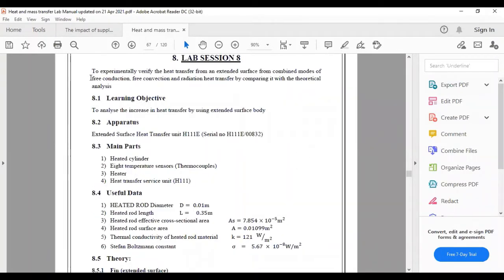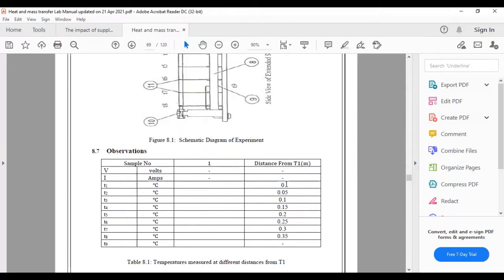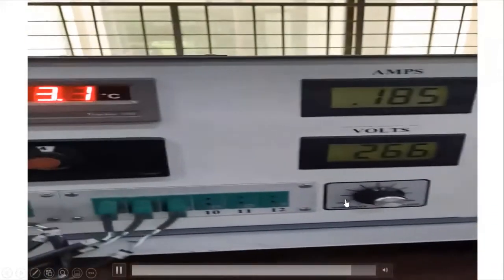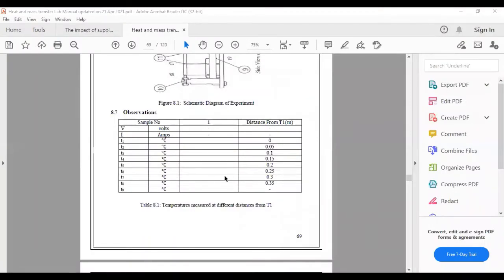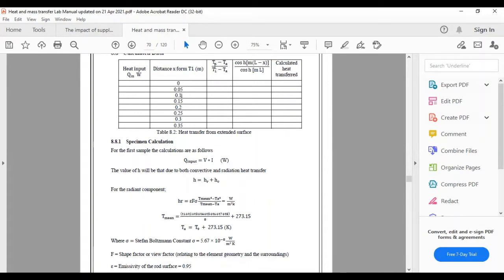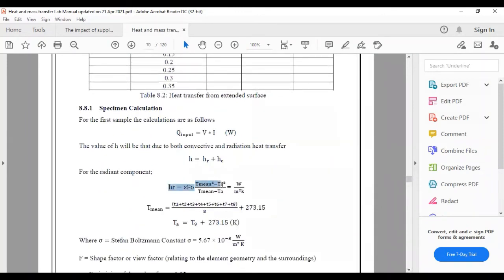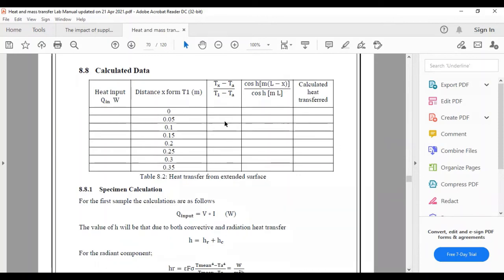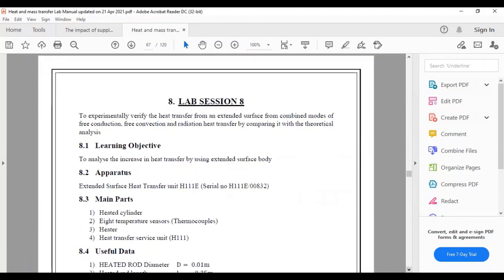Extended Surface Heat Transfer unit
To analyze the increase in heat transfer by using extended surface body